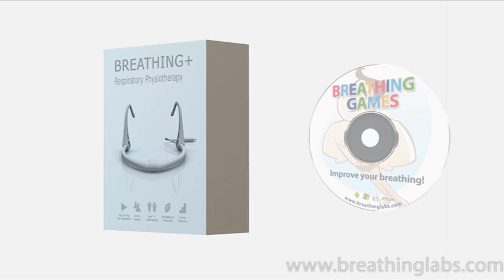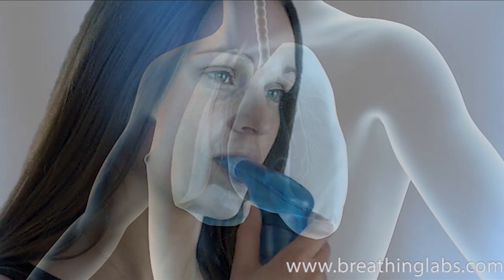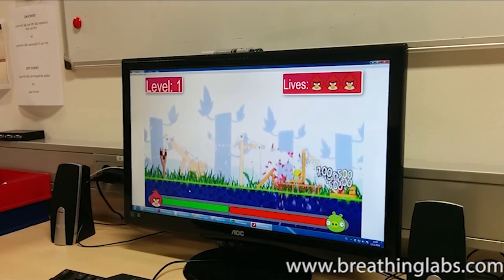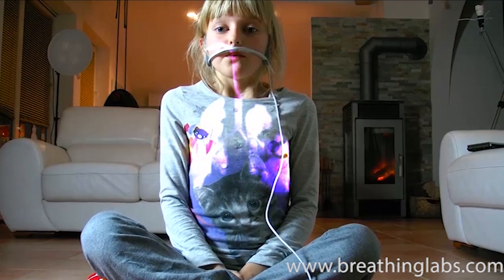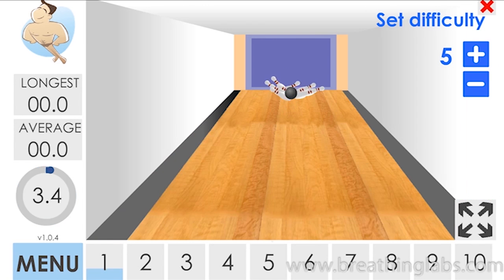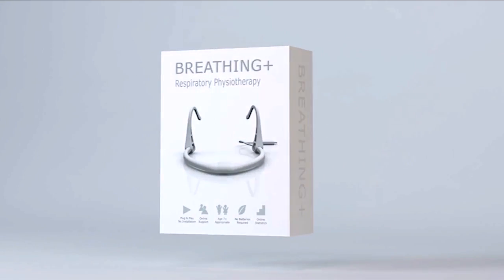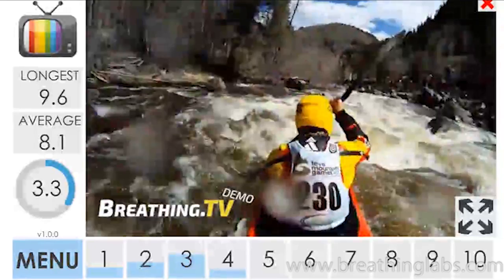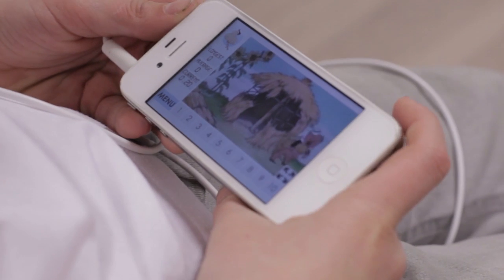NEW: Improve your breathing with Breathing Games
We designed breathing games by studying breathing exercises. We selected the most effective exercise, and designed the appropriate technology. In clinical environment this exercise is called “pursed lip breathing”.

With other breathing exercise devices, the user blows into a pipe or tube to create positive pressure during exhalation. This opens airways and releases a greater amount of air than with normal breathing.

With the medically approved “pursed lip breathing” technique, kids provide such a pressure themselves by exhaling through pursed lips.

Physicians recommend this technique to asthma patients when experiencing asthma attacks. Breathing through pursed lips extends exhalation, opens airways and makes breathing easier; oxygen can now bind more easily, and breathing becomes slower and deeper.